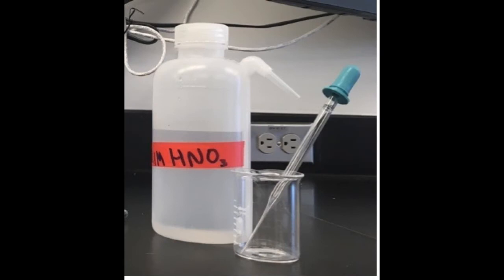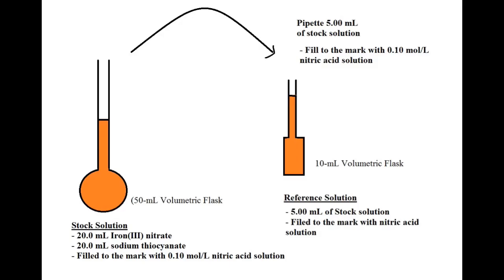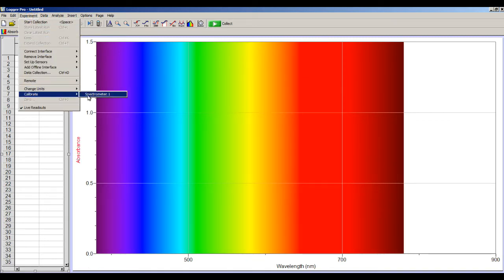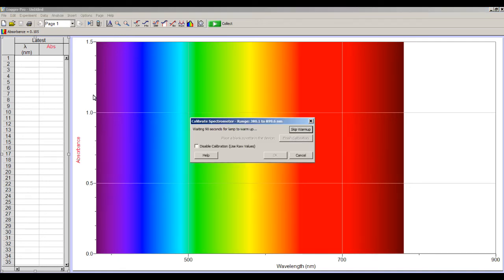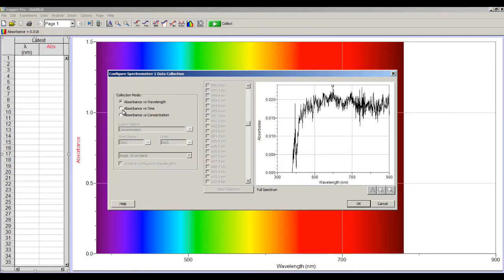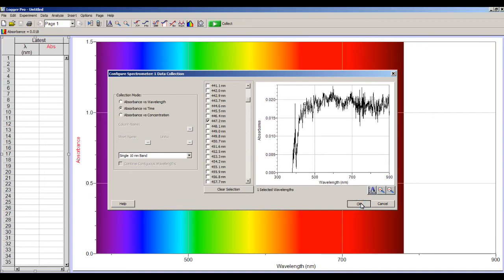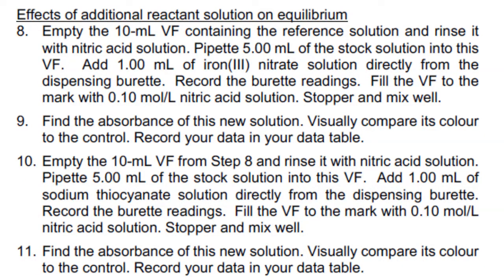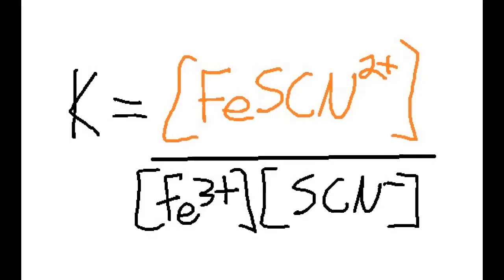7 - Equilibrium Pre-Lab Video